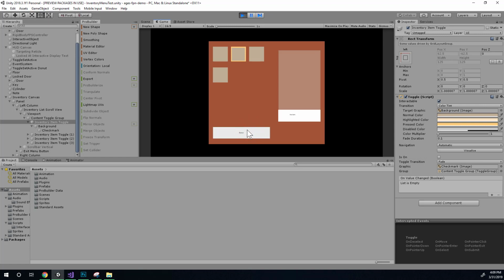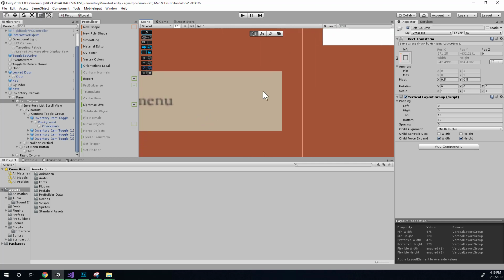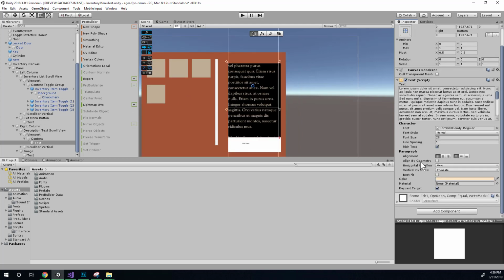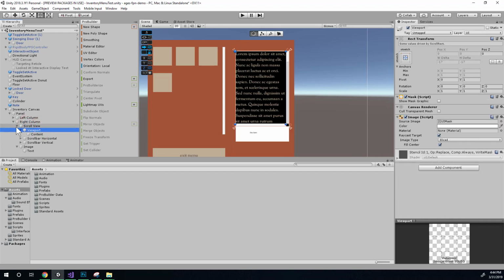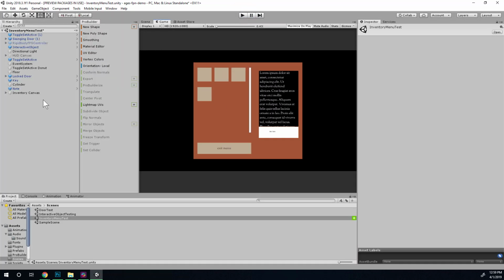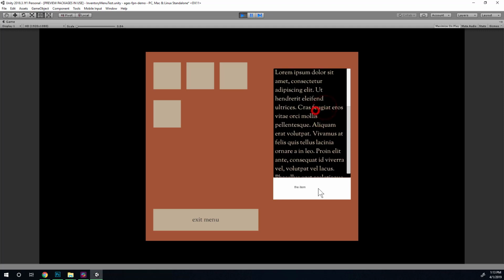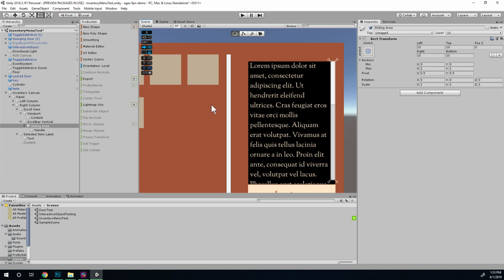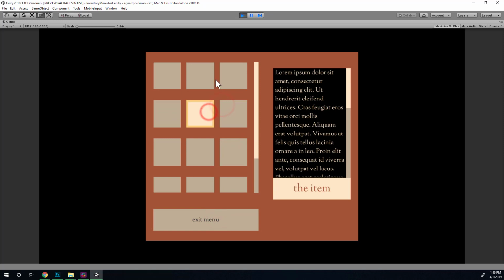Unity First Person Narrative Tutorial 20 - Inventory Menu Layout part 4